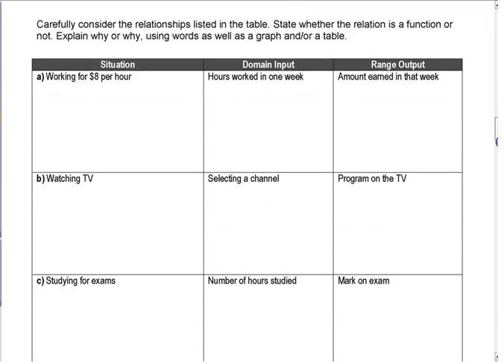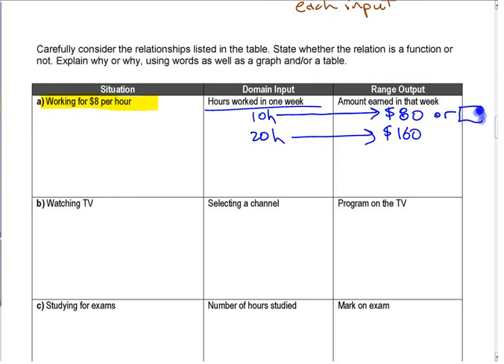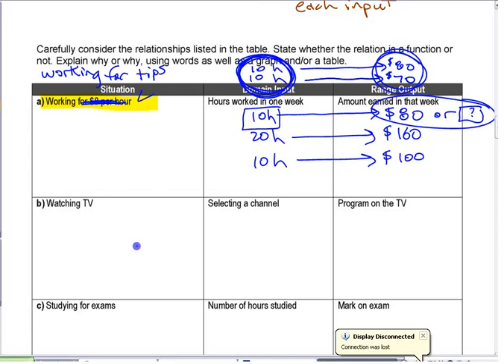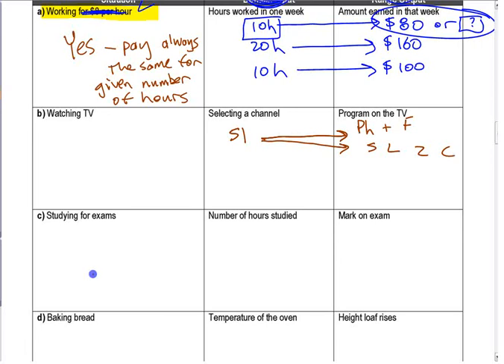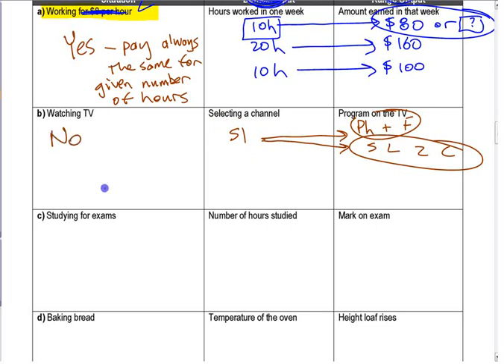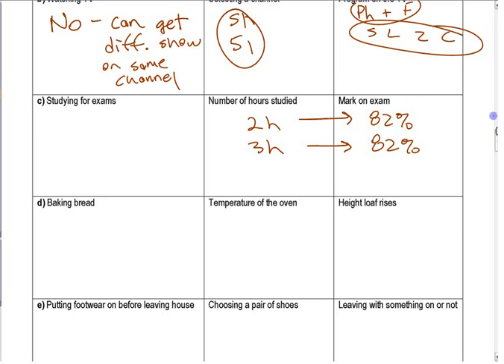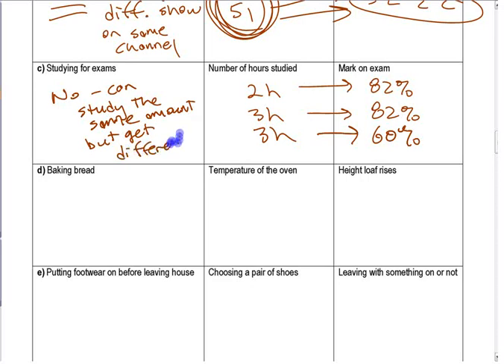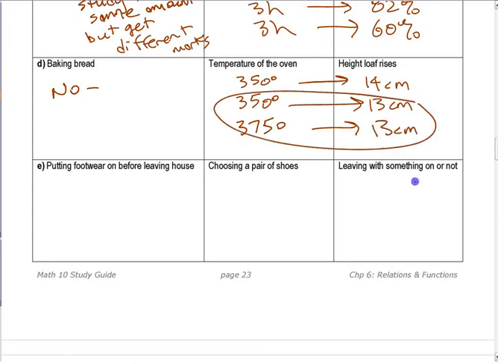Ma10 6.4 Functions (pt4-real world situations - functions or not?)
Discussion of a few real-world situations involving relations, and whether they represent functions or no.